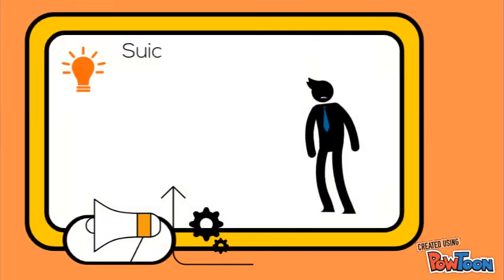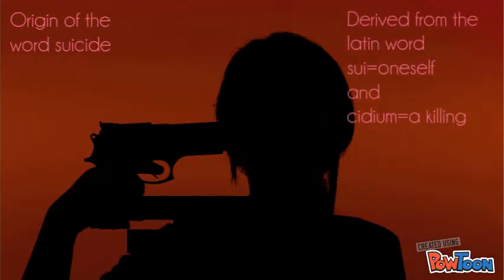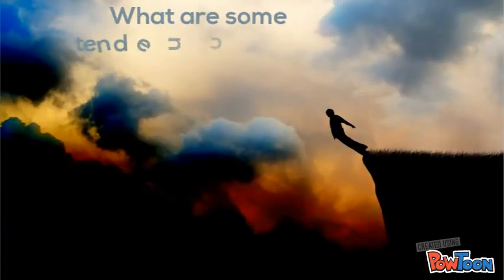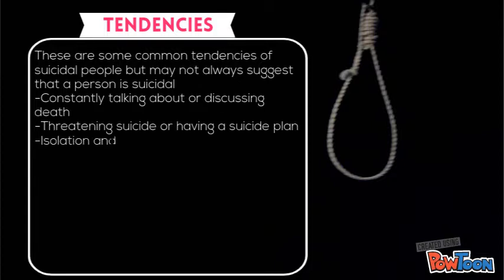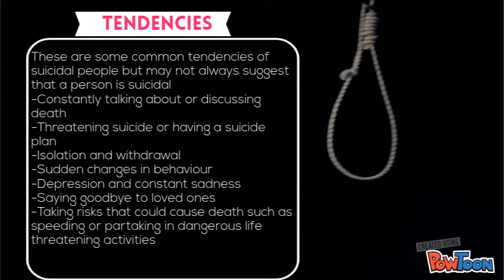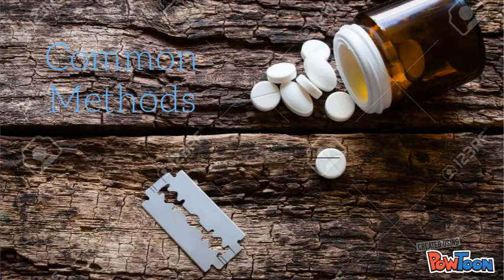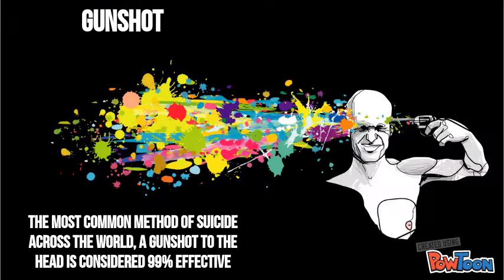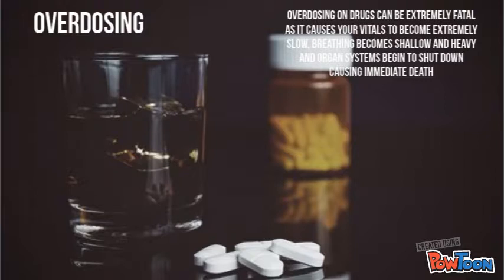Suicide Project Final